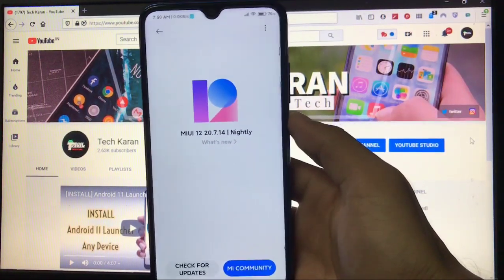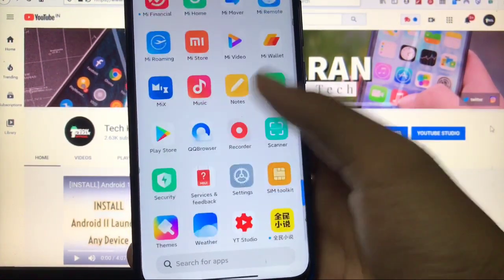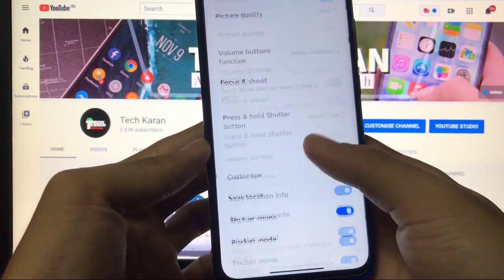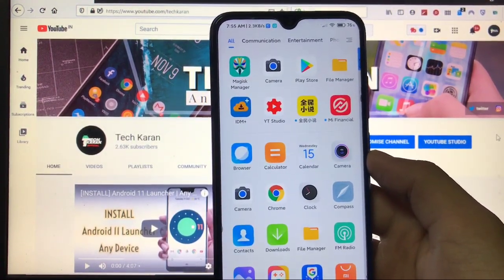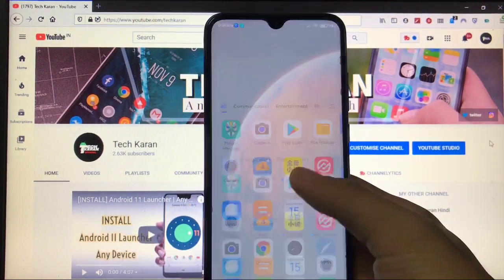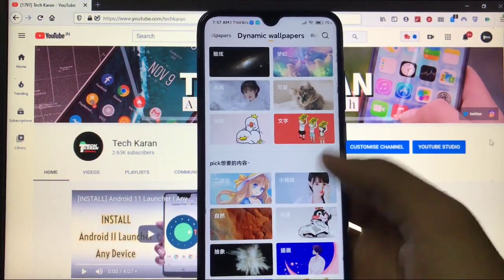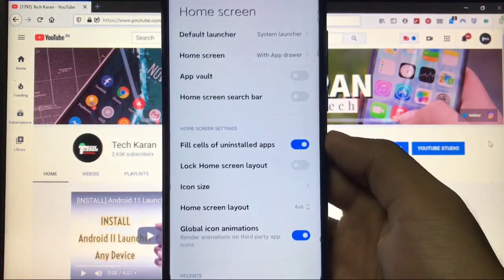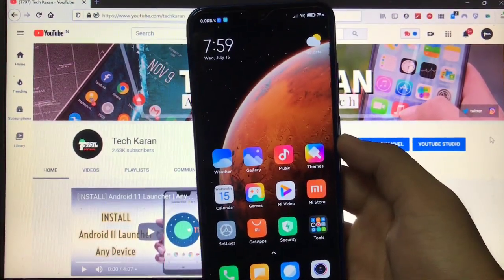[MIUI 12] OFFICIAL China Beta Nightly v20.7.14 for Redmi Note 8...| REVIEW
In this Video, I am gonna show you [MIUI 12] OFFICIAL China Beta Nightly v20.7.14 for Redmi Note 8...| REVIEW. Make Sure to watch this video till the end to understand everything.